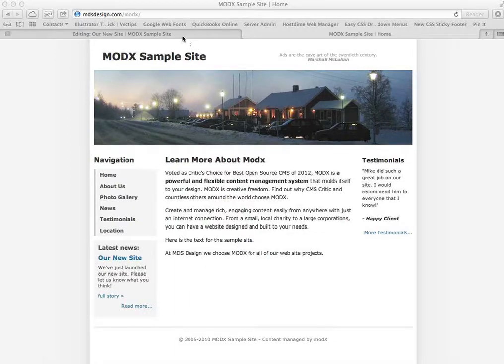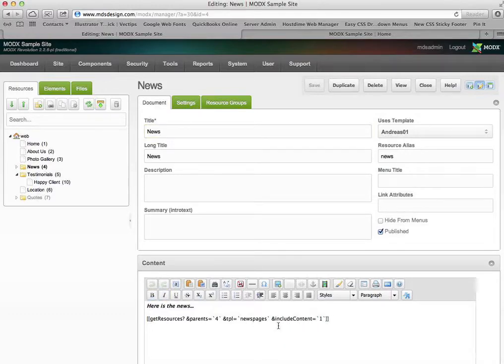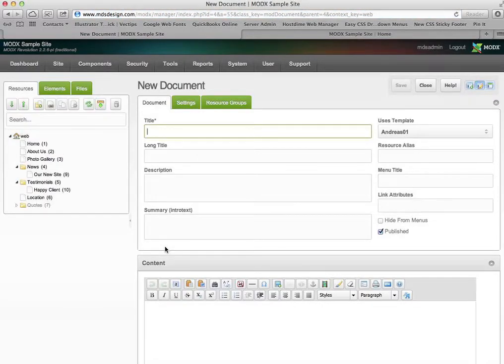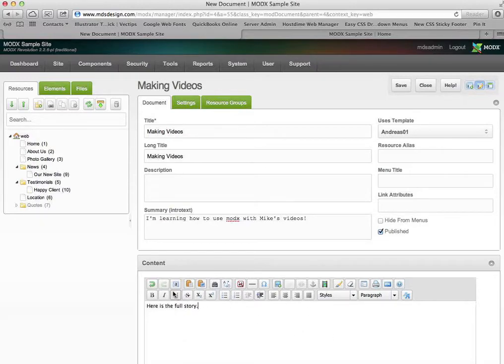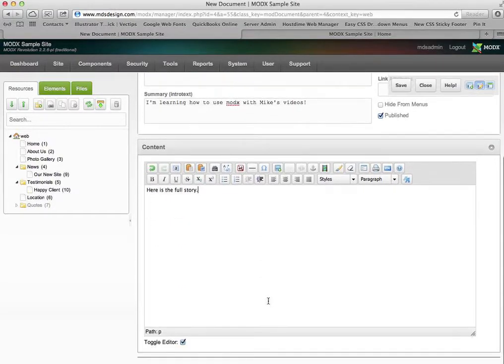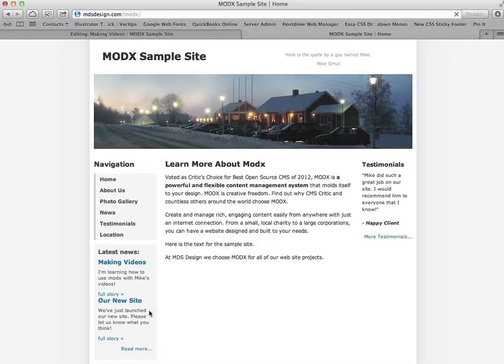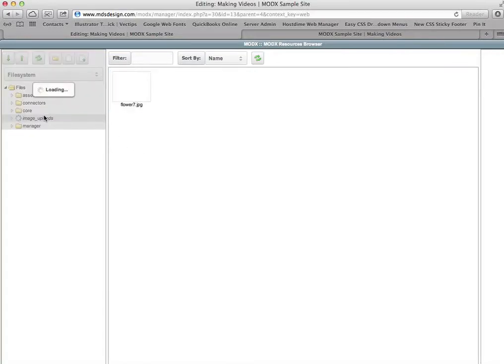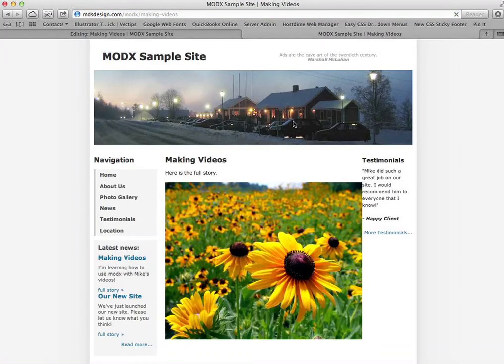MODX Adding News to Your Site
MODX Revolution How-To video on adding News to your site.